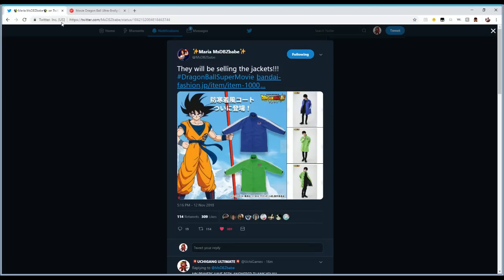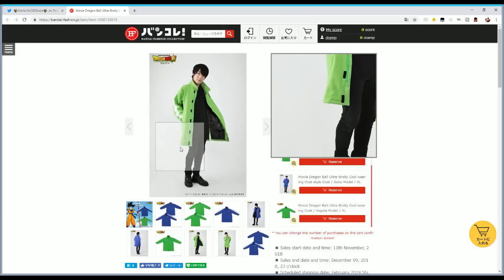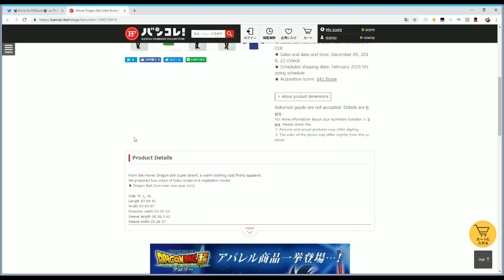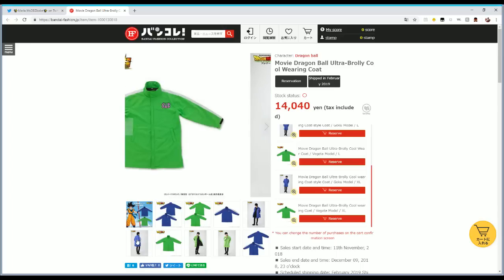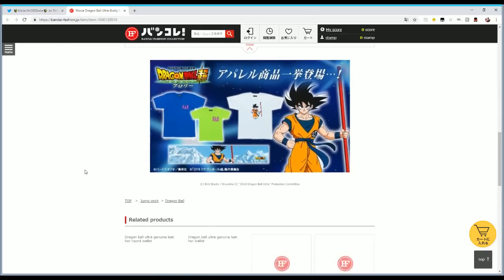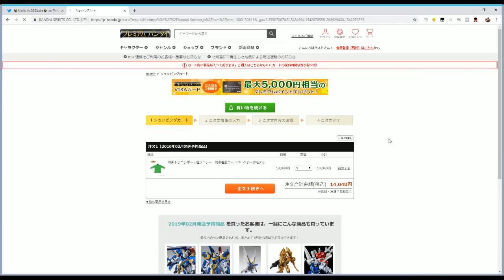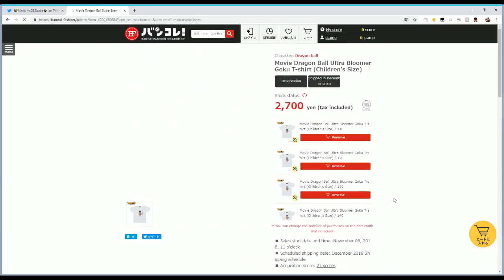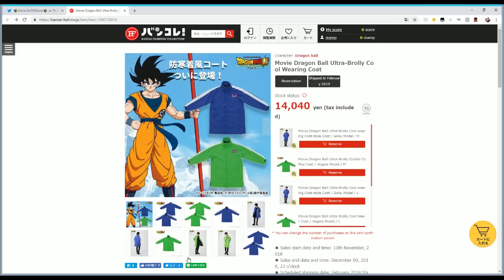GOKU & VEGETA SAB OFFICIAL JACKETS BY BANDAI FASHION JP!! | Dragon Ball Super Movie: Broly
I NEED THESE MAN I'M CRYING

Tameeka Harley, H2, DeeBeeGeek, Shedookie, TheLuffyKid, Zennethe, Dex N, & Kowbe!

I'm an official partner of FUNimation now! Support ya boy by getting yourself a FREE FUNimation Now account